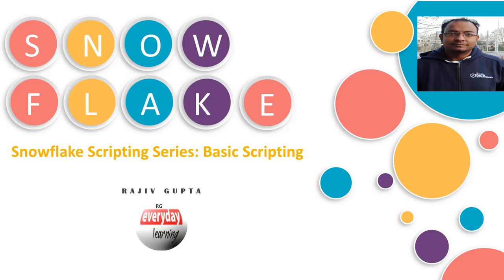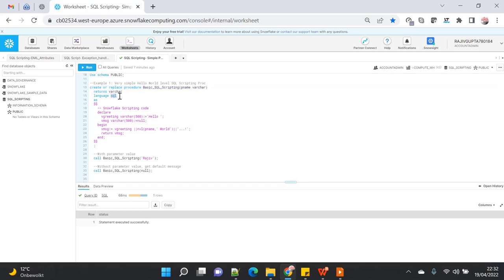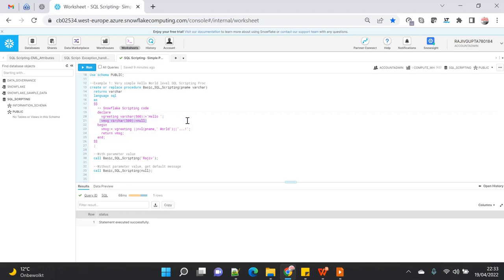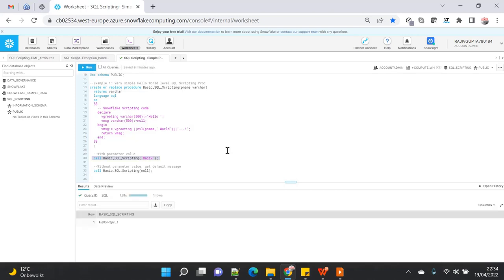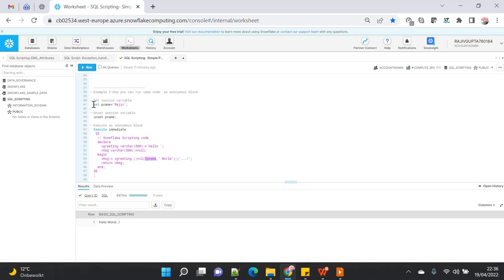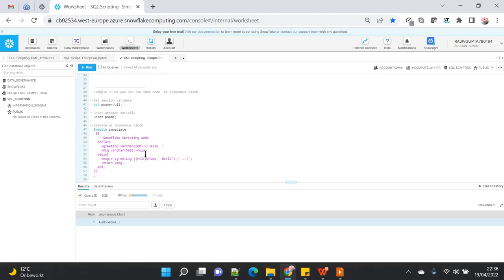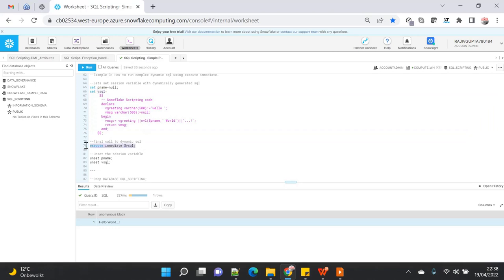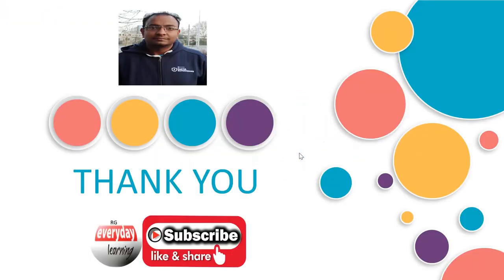Snowflake Scripting Series: Basic scripting | Rajiv Gupta Learn Everyday